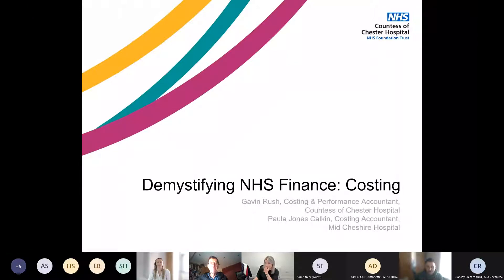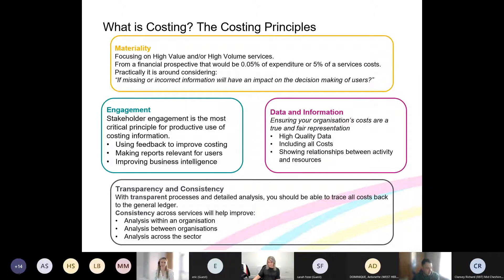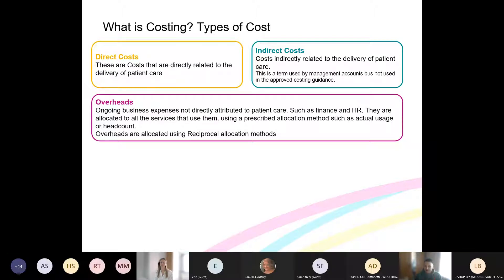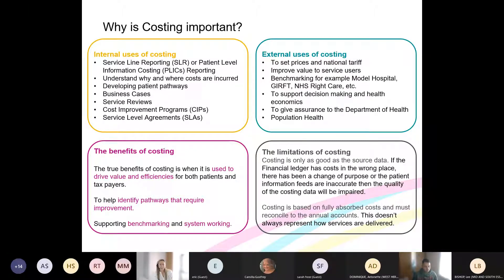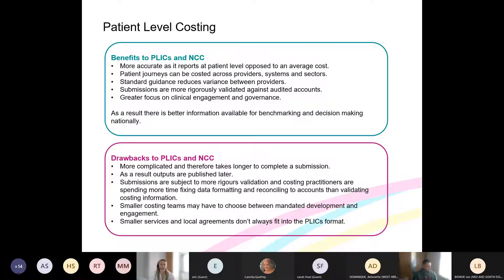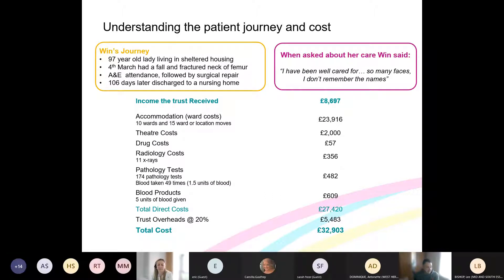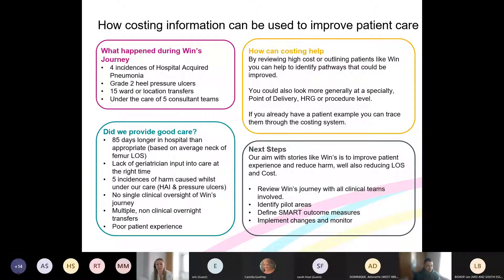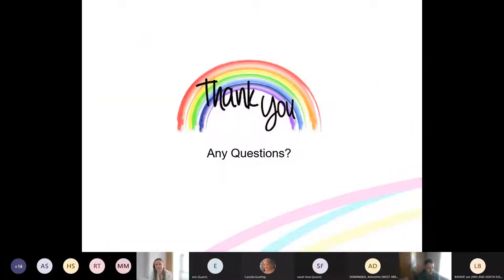Demystifying NHS Finance - Introduction to NHS Costing and PLICS - Acute - March 2022